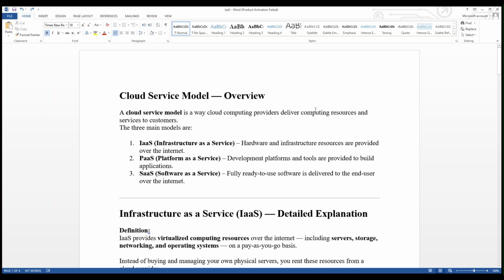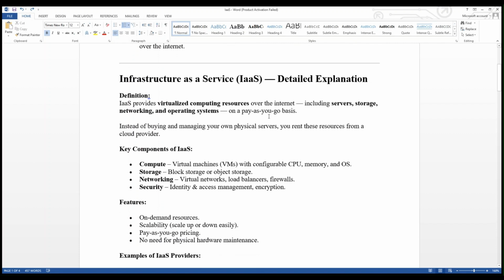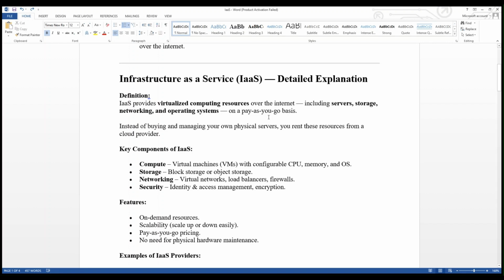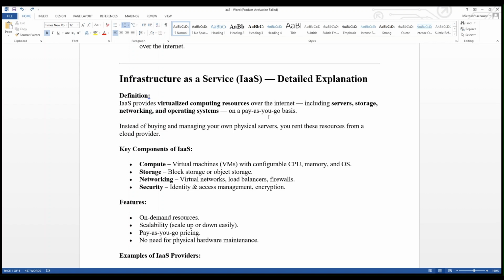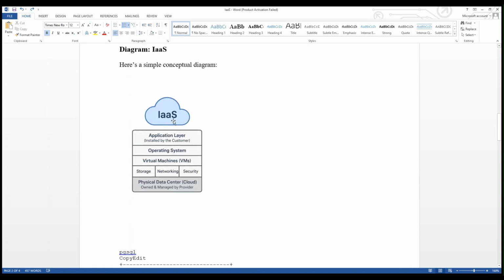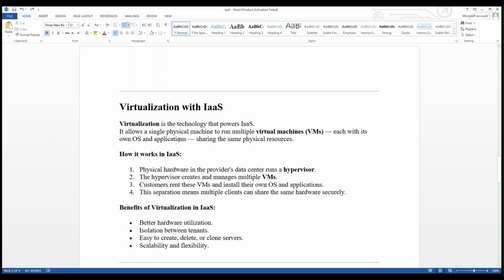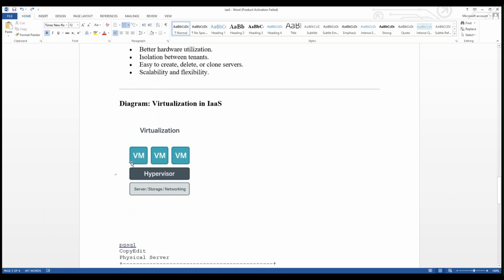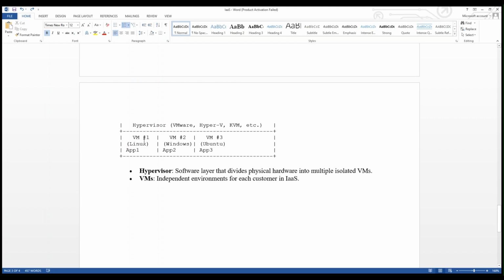Cloud Service Model -- Infrastructure as a Service ( IaaS )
A cloud service model is a way cloud computing providers deliver computing resources and services to customers.
1. IaaS (Infrastructure as a Service) – Hardware and infrastructure resources are provided over the internet.